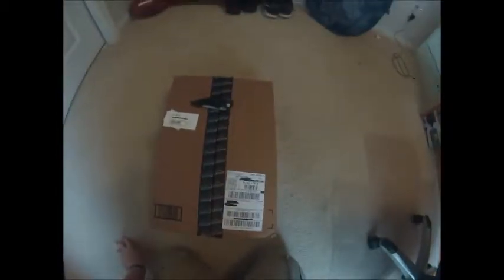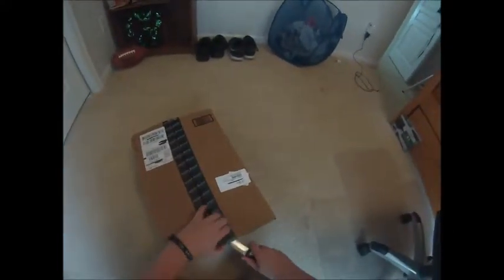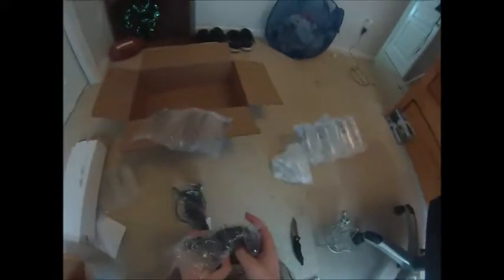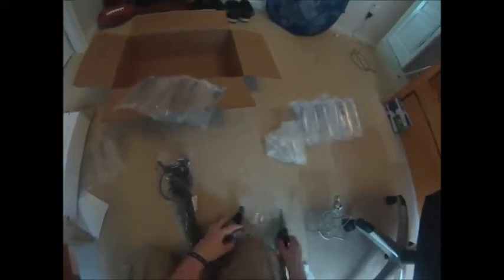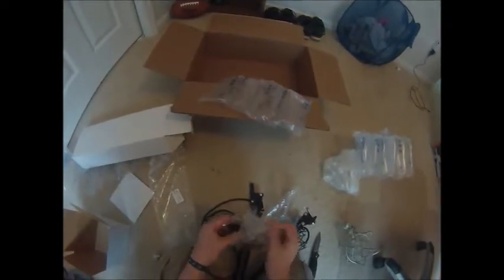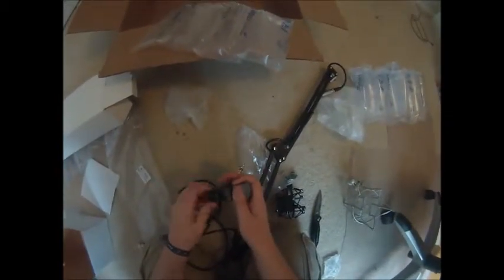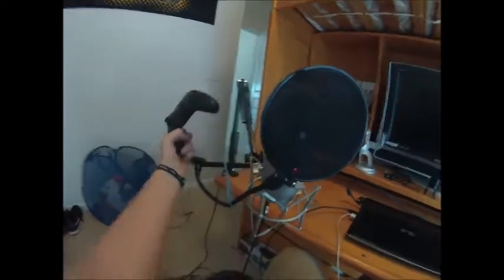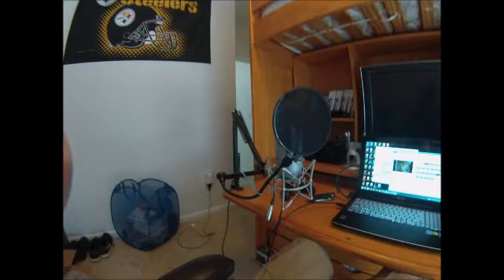Image Microphone Broadcasting Arm Unboxing and Review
The Broadcasting arm

The Shock Mount

Hopefully you guys enjoyed. Let me know if you liked the set up.